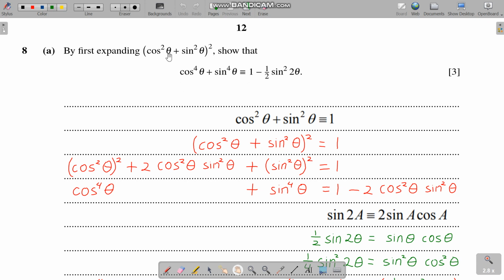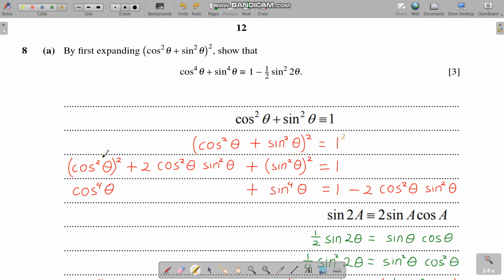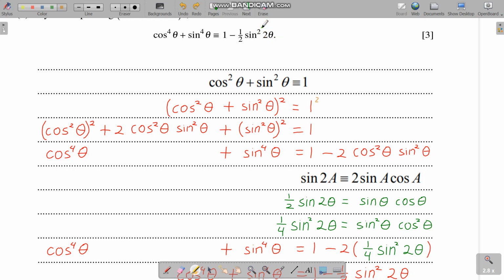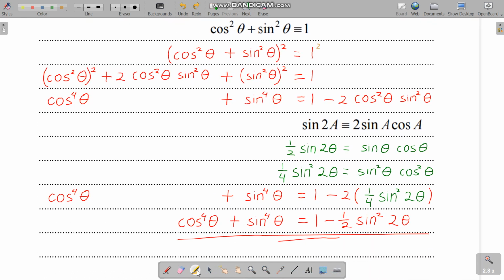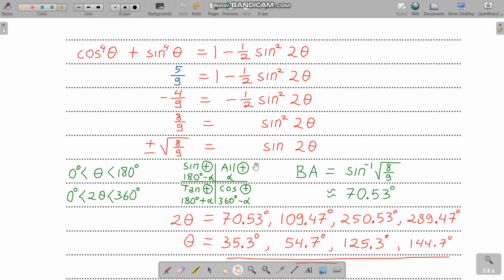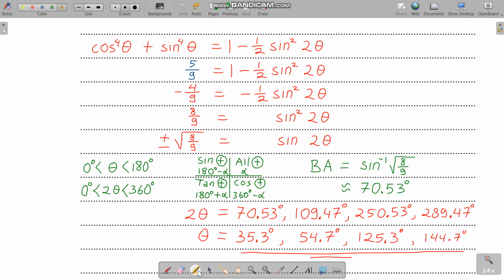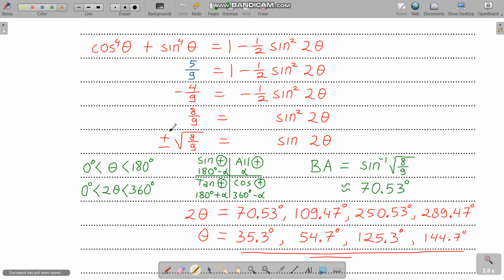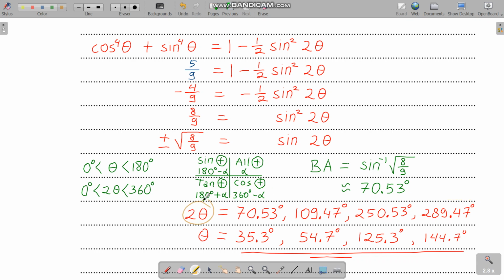9709_w21_qp_32 Q8a,b Topic 3.3 Trigonometry A Level Mathematics